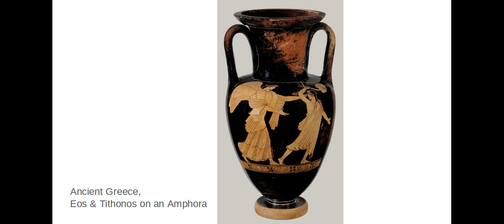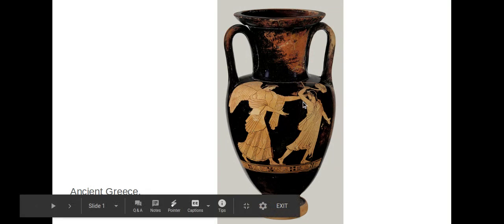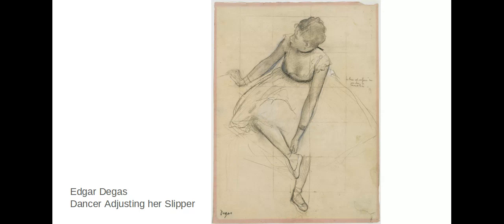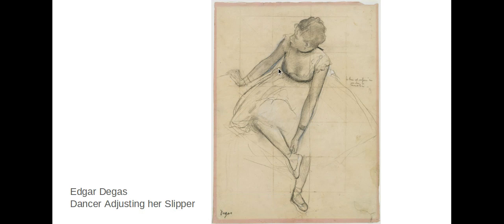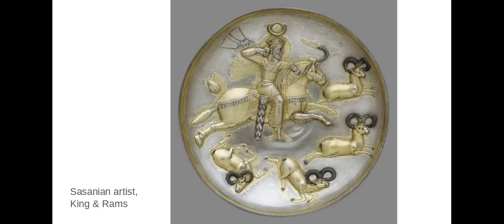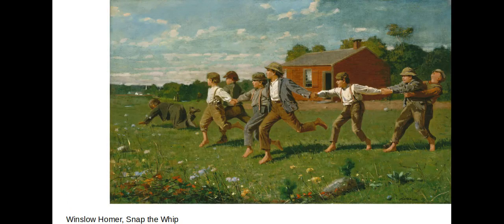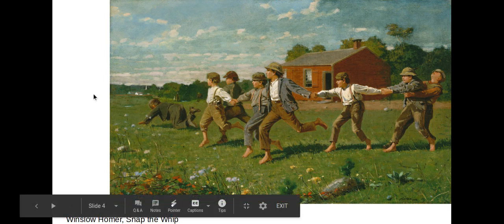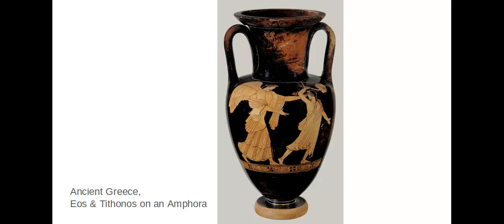ARTH People in Motion - Google Slides